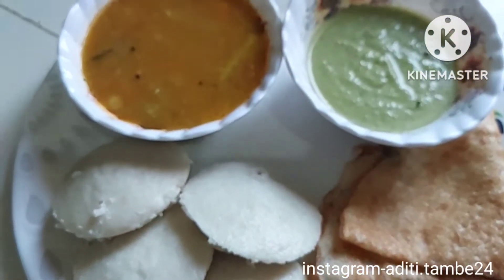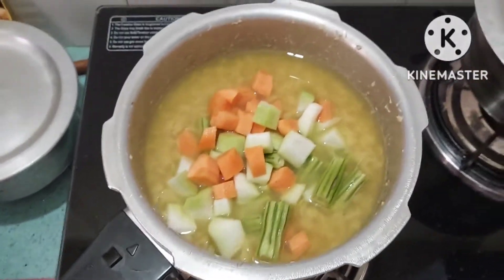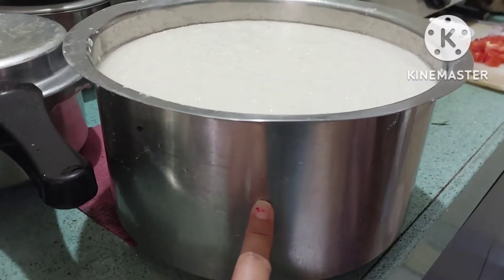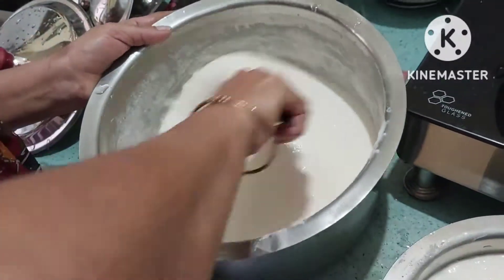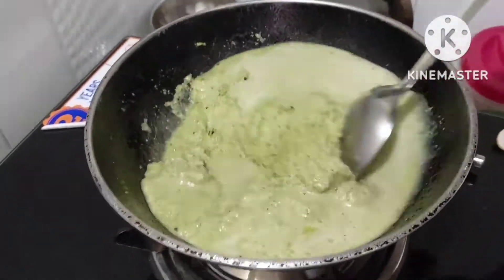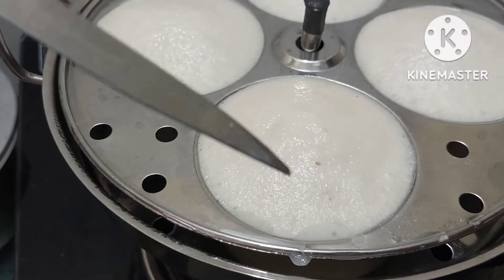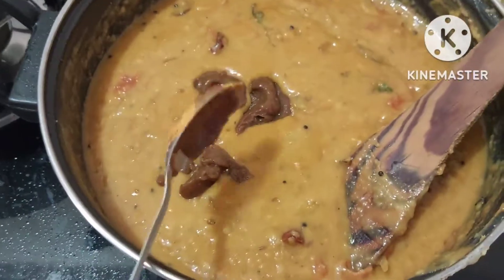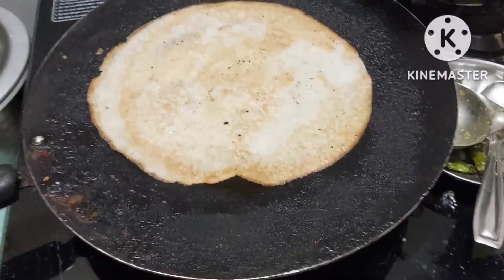IDLI || DHOSA || SAMBHAR|| CHUTNEY || RECIPE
I hope you guys will like this video!